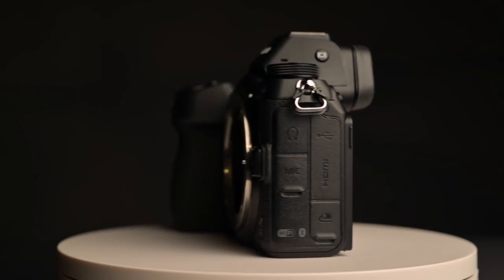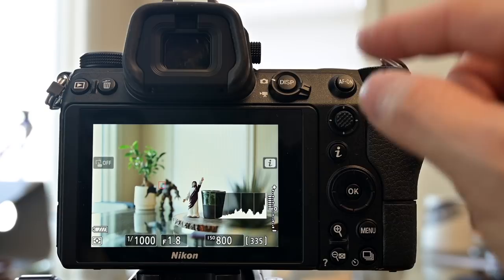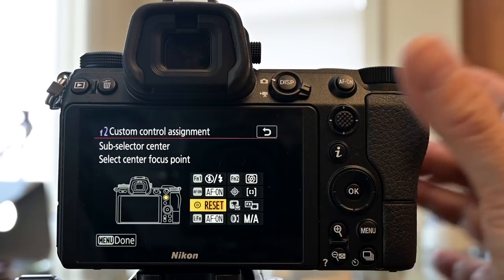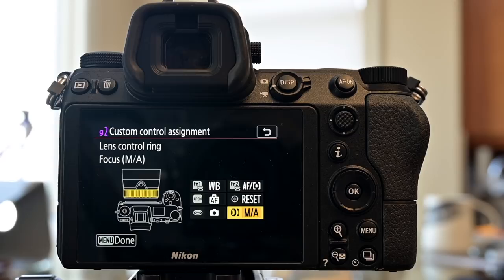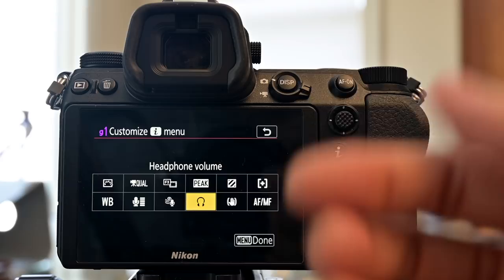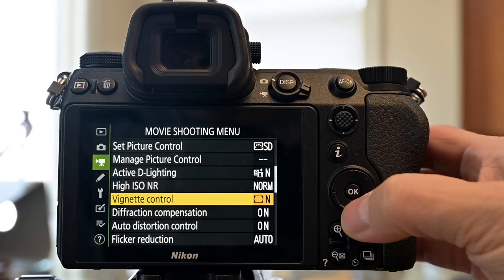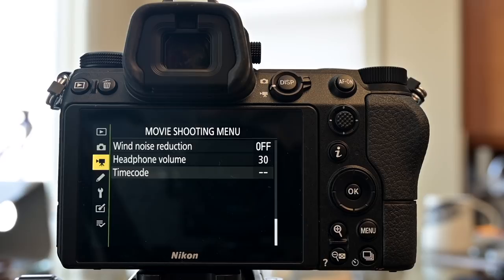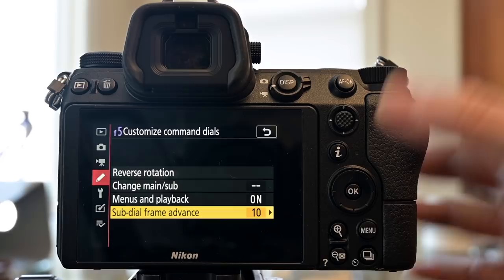Nikon Z6 and Z7 Recommended Settings, Tips and Tricks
How to Set up the Nikon Z6 and Z7 - A detailed step-by-step guide to setting up the Nikon Z6 and Z7 to be the most responsive, reliable and ergonomic camera.

Gear used to shoot this episode:
Nikon Z7
Sennheiser Mic

NOTE: if links are missing in the website above, turn off your Ad Blockers and they should magically appear :)

--- NOTSO FINE PRINT ---

As affiliates, we get a small percentage of qualifying purchases you make with the links on our website but rest assured you won't pay a cent more than buying it elsewhere on the world-wide-web. THANK YOU for starting your shopping off with our links!